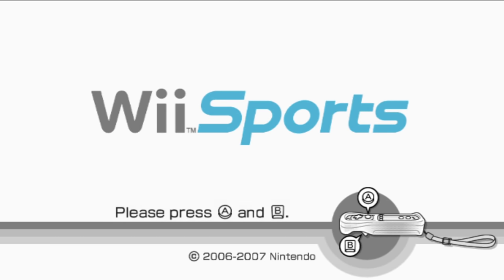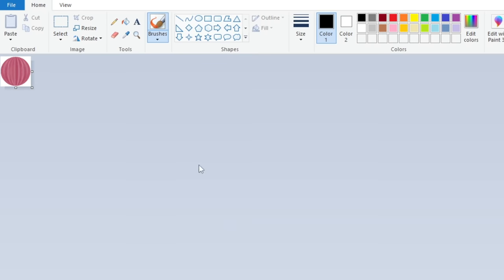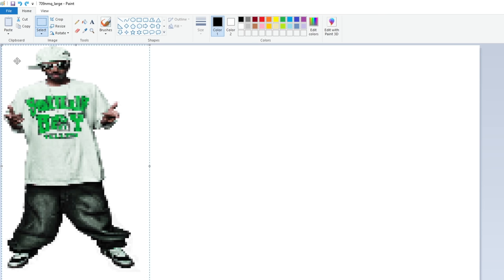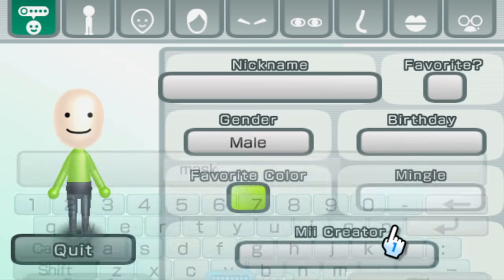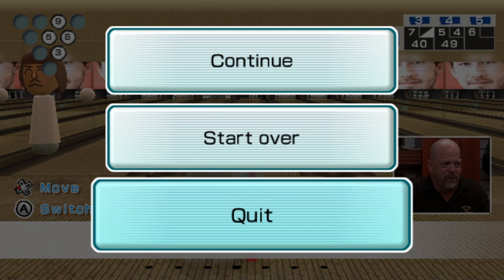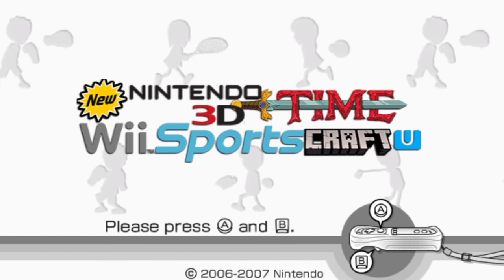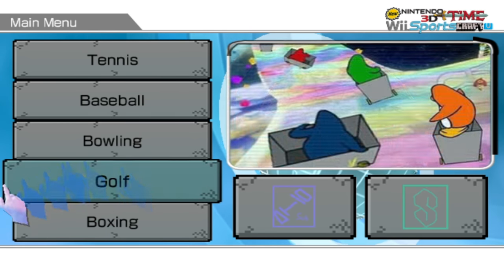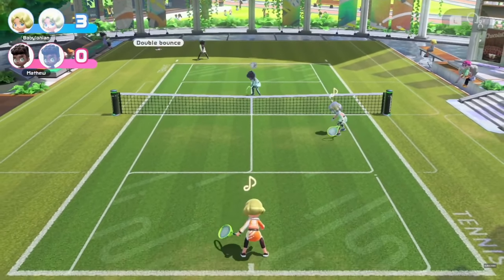so I remade every texture in wii sports...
Yeah this was one of the worse decisions of my life, and I love it! I simply remade as many textures as I could in wii sports!

nintendo just recently announced "nintendo switch sports" so I made my own custom textures in wii sports for some reason...